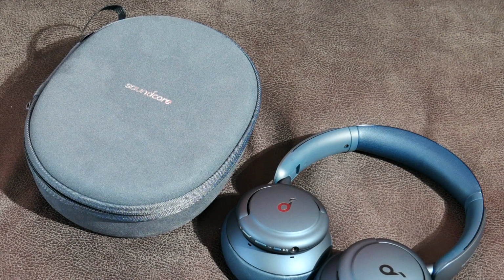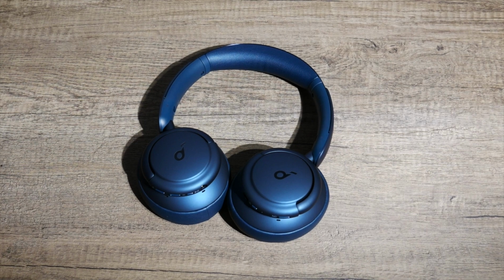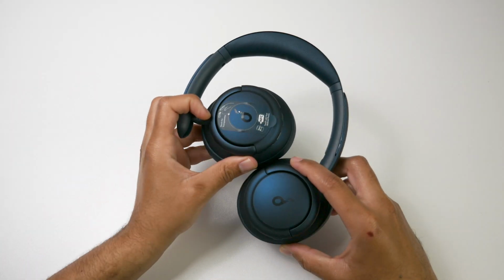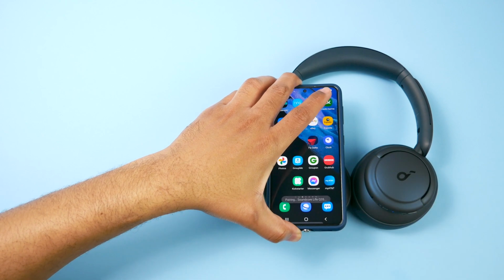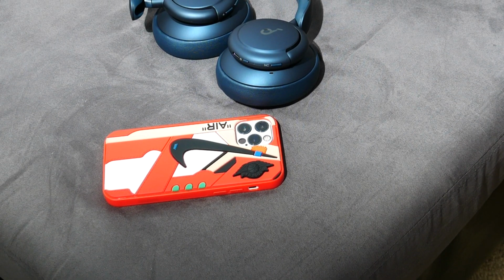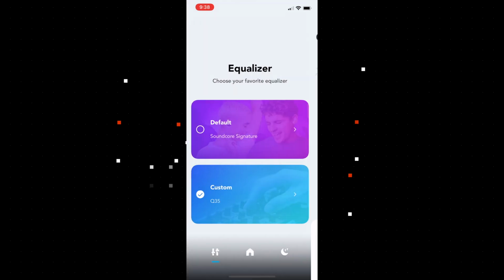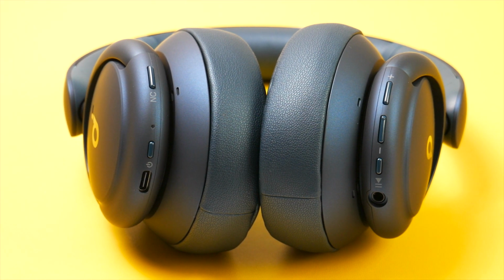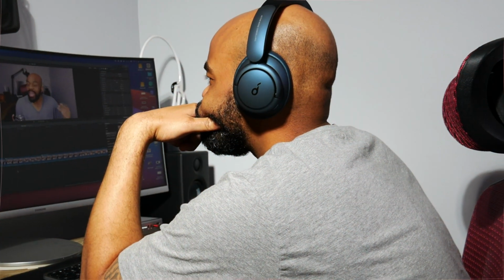NEW! Anker Soundcore Life Q35 Bluetooth ANC Headphones! These are SOLID!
What's up TM Nation?! In this video I provide you all with an in-depth look at the newly released Anker Soundcore Life Q35 headphones. These feature multi-mode Active Noise Cancelling, compatibility with the Soundcore app, buil-in mics for voicecalls with AI noise reduction technology, up to 40 hours on single charge, and some respectable audio quality. For $130 retail, these are providing you great performance and some respectable bang for the buck.

Link to Soundcore Life Q35 Headphones

★ Timestamps ★
00:00​​​​ Unboxing
00:51​​​ Spec overview
02:07​ Case design and contents
02:42 Life Q35 headphone design
03:08 Padding/comfort on the head
03:55 Sound leakage test
04:14 Battery specs
04:58 LDAC compatibility, Bluetooth connection
05:37 Playback controls
06:07 ANC/transparency mode discussion
06:45 Soundcore app compatibility
07:45 Sound quality discussion
08:28 Call quality/mic test
08:30 Are the Anker Soundcore Life Q35's worth the price?

Instrumentals are leased for youtube use